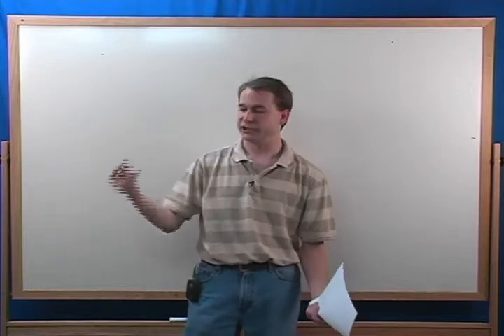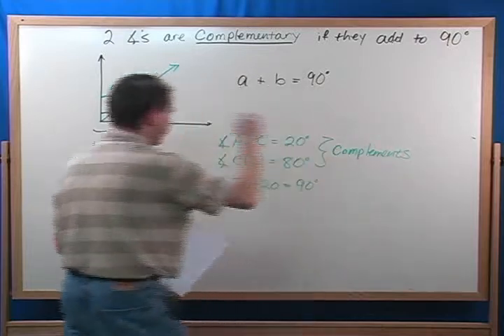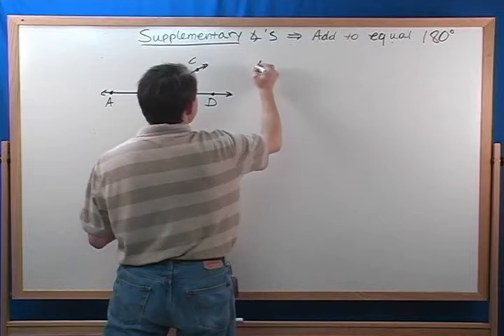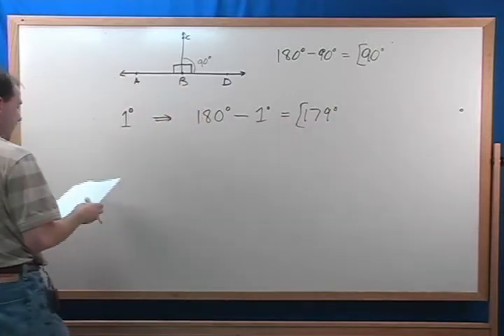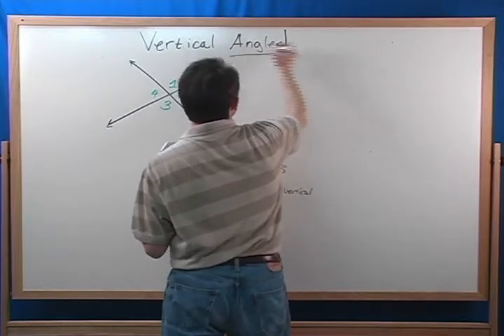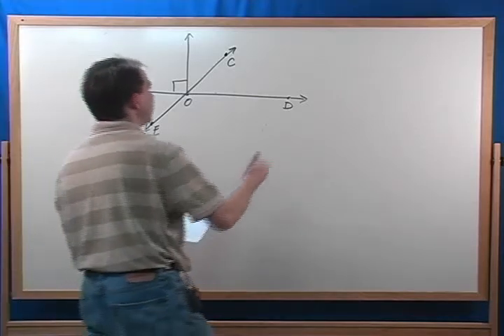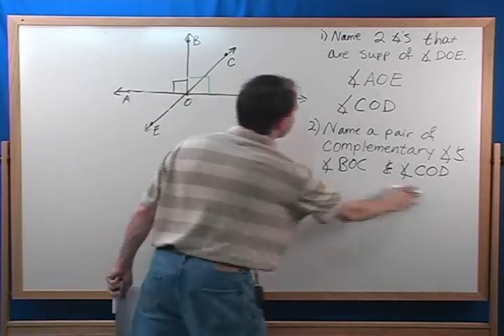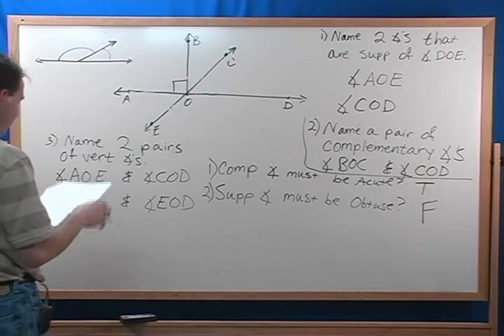03 complimentary and supplementary angles1